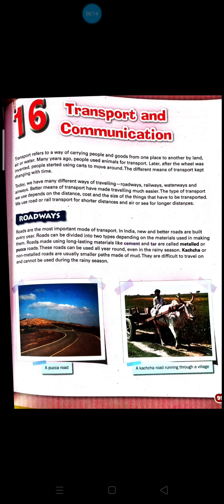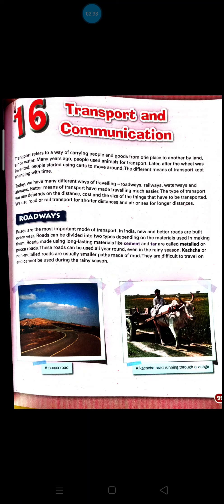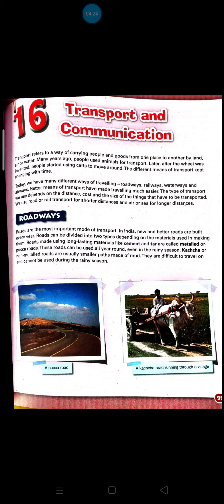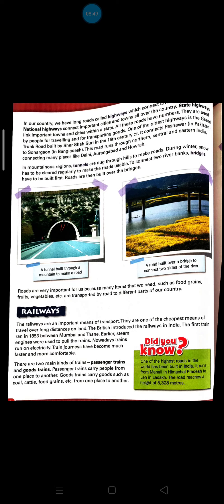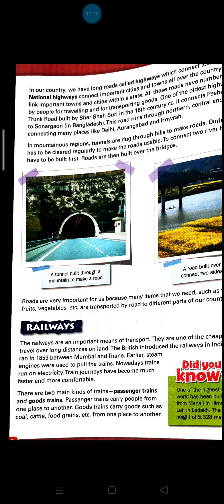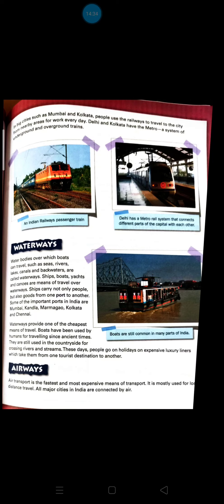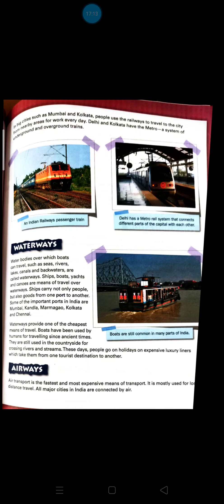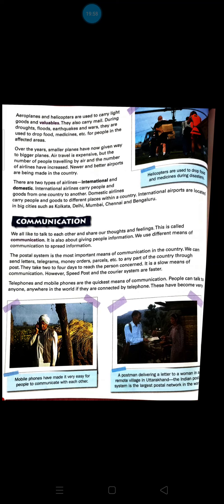S.st Class4 23-11